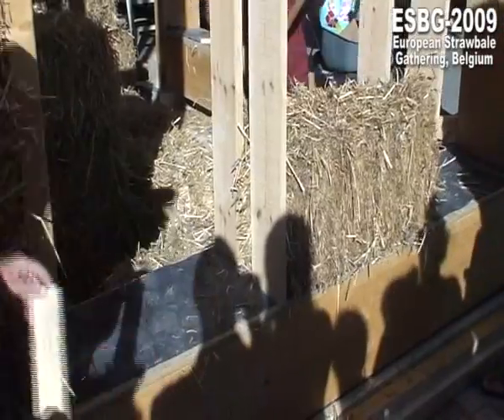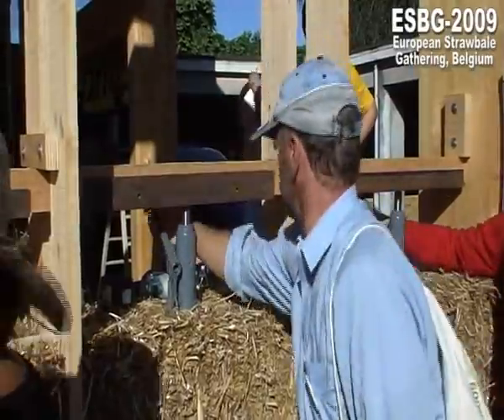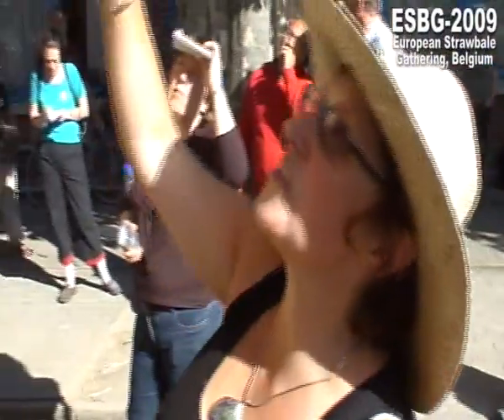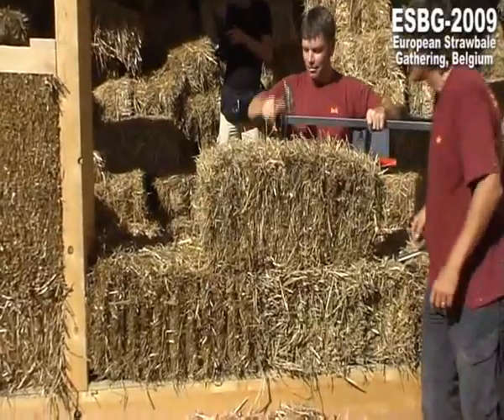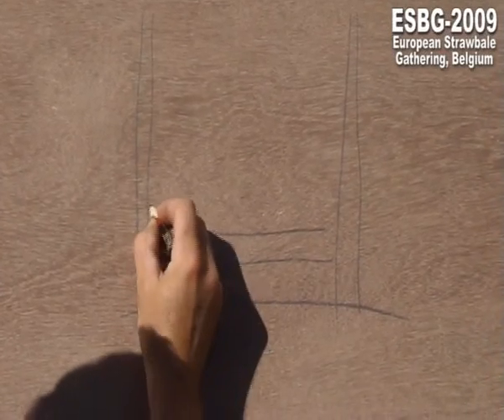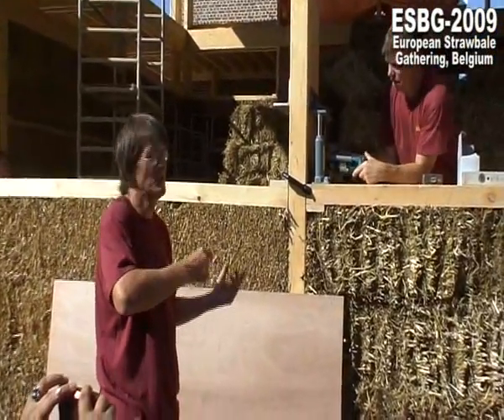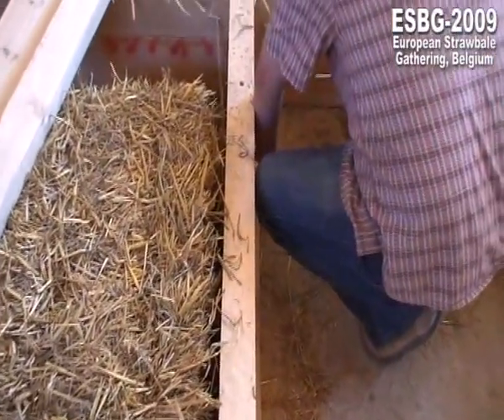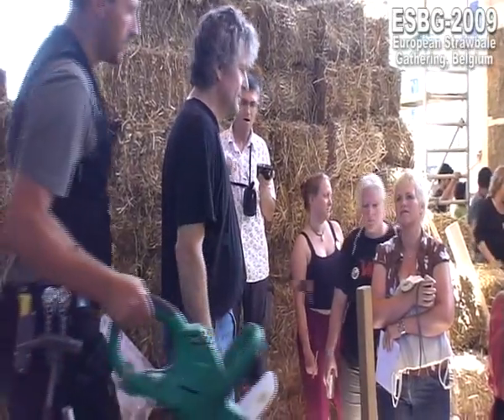Выставка ESBG 2009. Технология кладки соломенных блоков